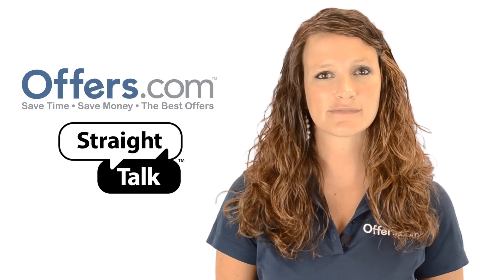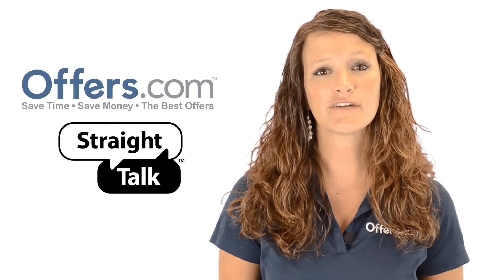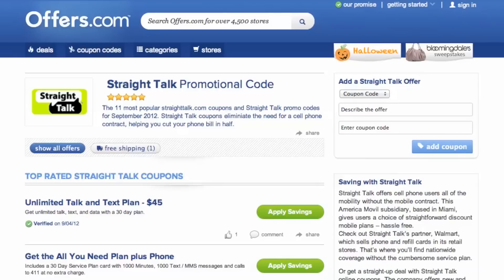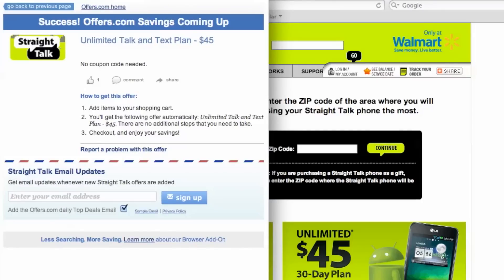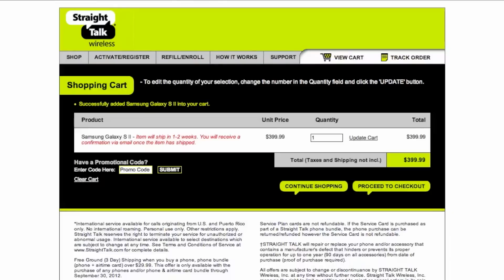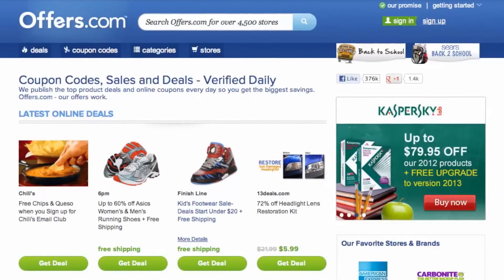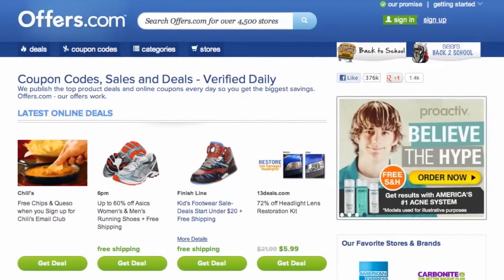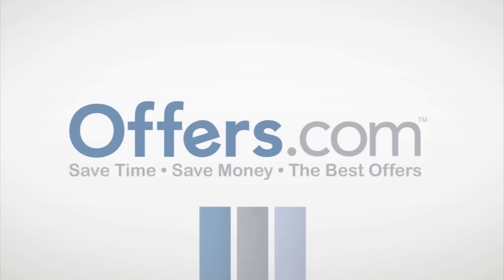Straight Talk Promo Codes 2013 - How to use Promo Codes and Coupons for straighttalk.com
and find out how to get a great discount with any of our Straight Talk coupons. This video shows you just how easy it is to save big by using Straight Talk coupons from Offers.com.